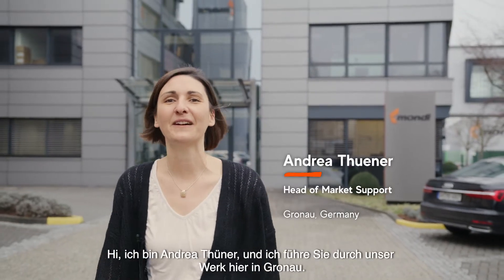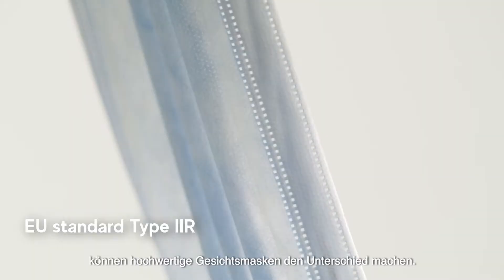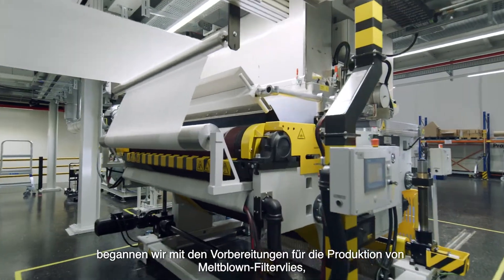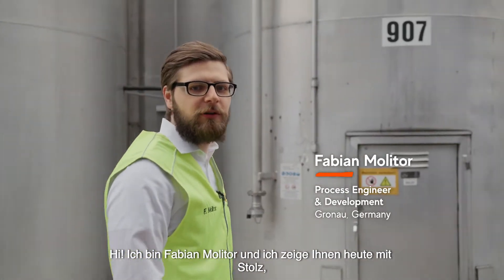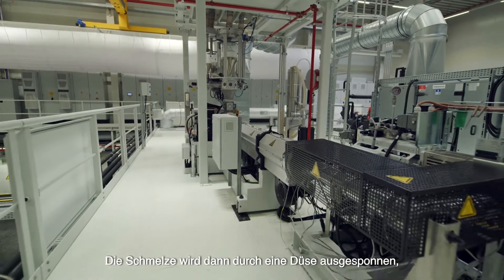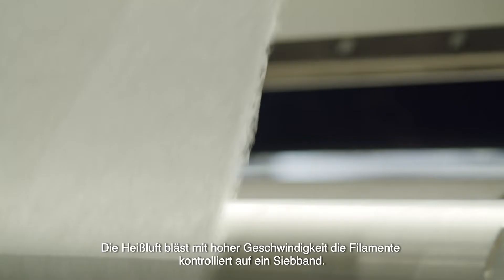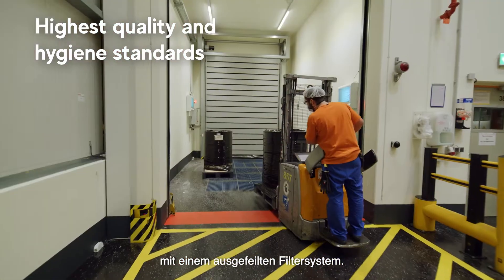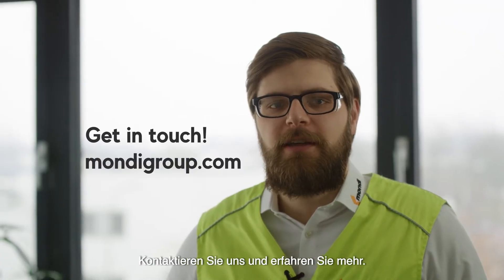Mondi melt-blown nonwovens production (Deutsch)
Willkommen zu dieser virtuellen Werksführung und einem Blick hinter die Kulissen unserer Filtervliesproduktion. Kein Reisen nötig, 100% sicher.